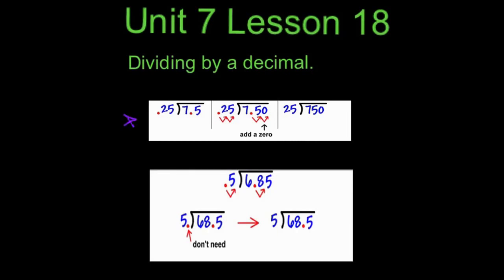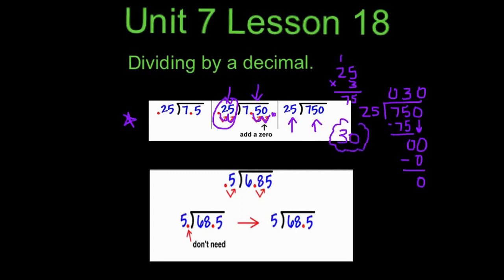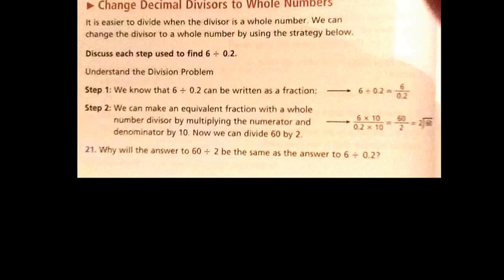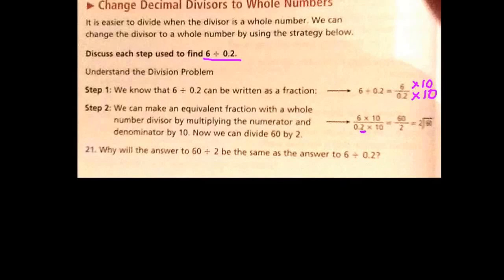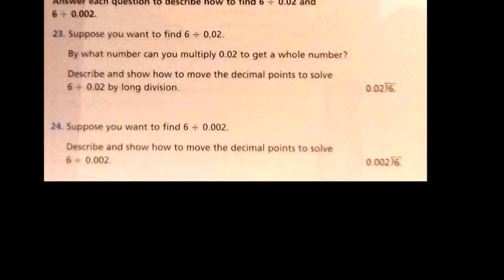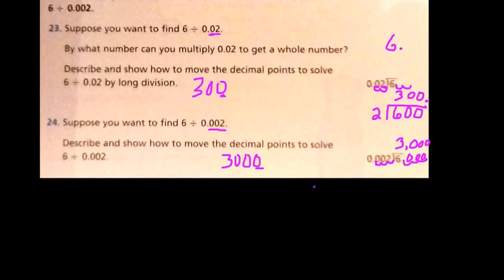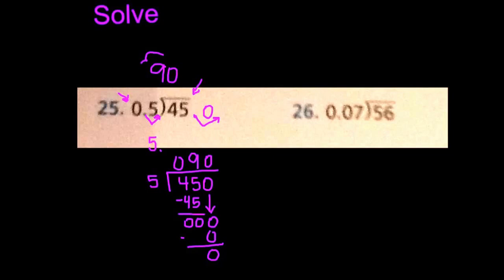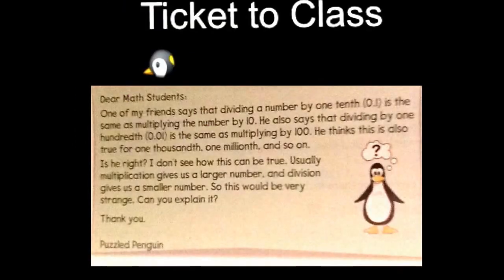unit 7 lesson 18